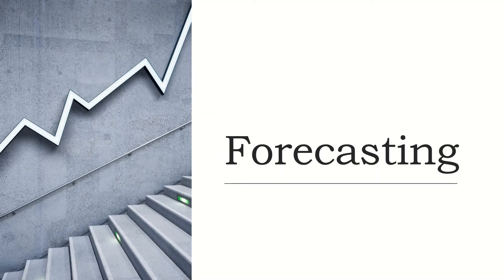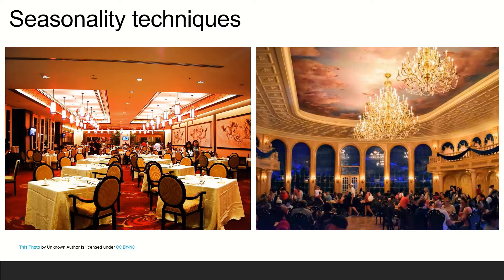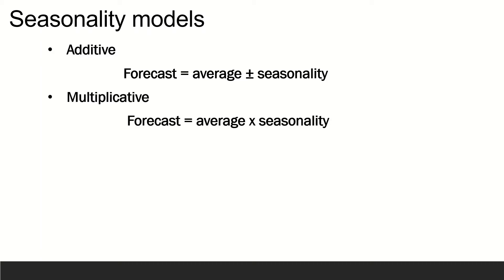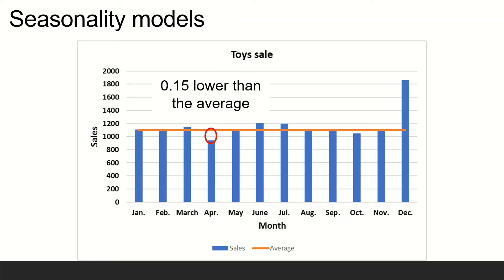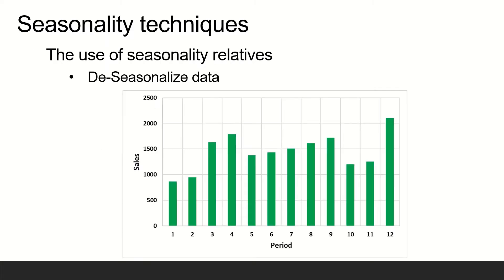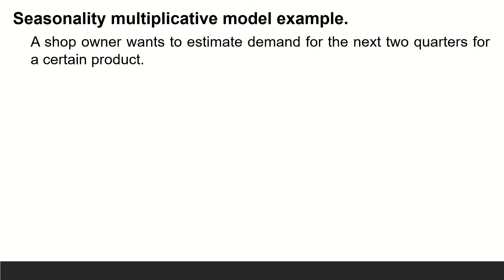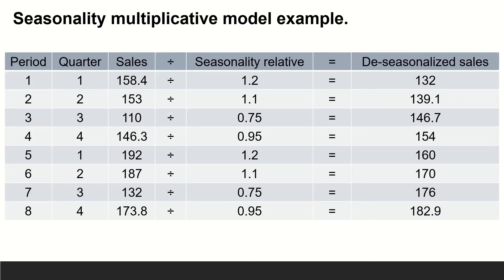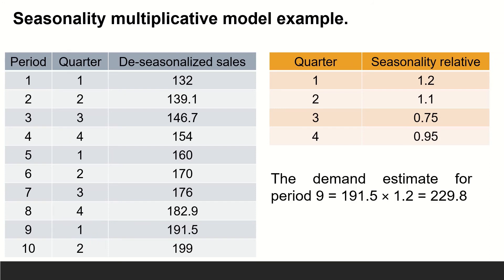Mastering Seasonality Techniques For Better Forecasting Results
Demand forecasting is an essential tool for basic market research, analysis of the target market, and competitor study. Moreover, it enables students for digital marketing online learning additionally to study engineering online.
Here, I will describe how to use the forecasting seasonality techniques.
Seasonality means an irregular variation in sales in a certain period of time or a certain season. Seasonality may be annual, monthly, weekly, or even daily variations.
Examples of seasonality are weather variations like sales of winter and summer clothes;  vacations or holidays like airline travel visitors at tourist and resort centers; rush hour traffic occurs twice a day—incoming in the morning and outgoing in the late afternoon; and theaters and restaurants often experience weekly demand patterns, with demand higher later in the week.
Seasonality in a time series is expressed in terms of the amount that actual values deviate from the average value of a series. If the series tends to vary around an average value, then seasonality is expressed in terms of that average or a moving average. If a trend is present, seasonality is expressed in terms of the trend value.
There are two different models of seasonality: additive and multiplicative. In the additive model, seasonality is expressed as a quantity, which is added to or subtracted from the series average in order to incorporate seasonality.